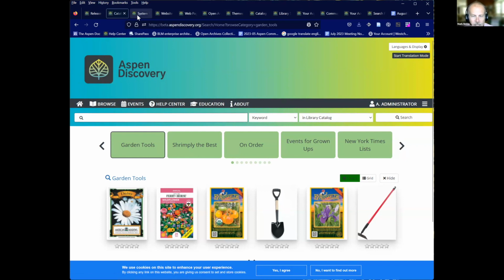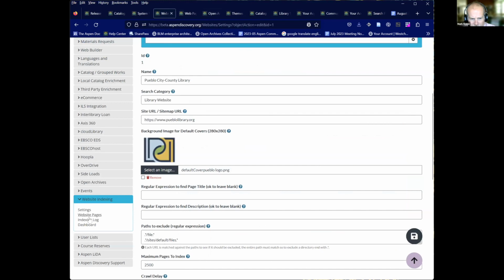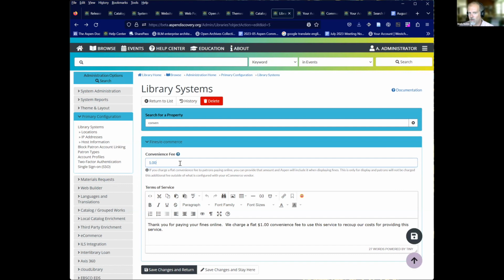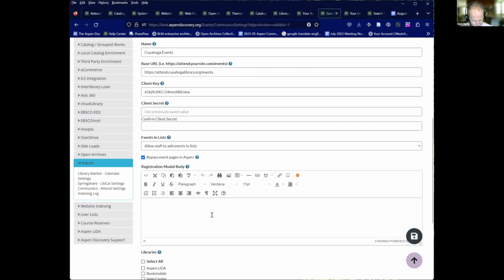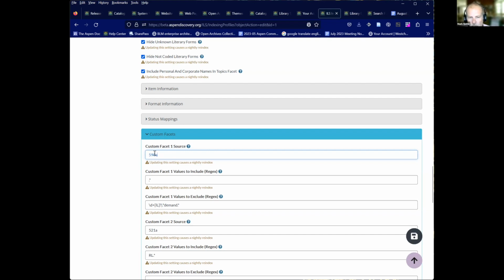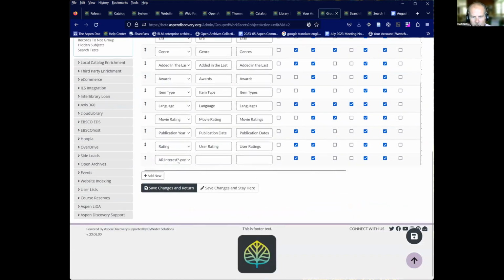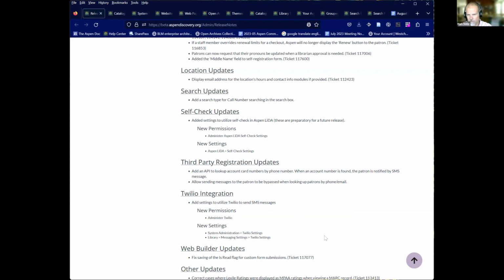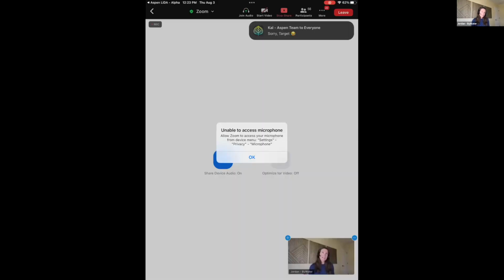Aspen Updates in an Instant - 23.08 Release